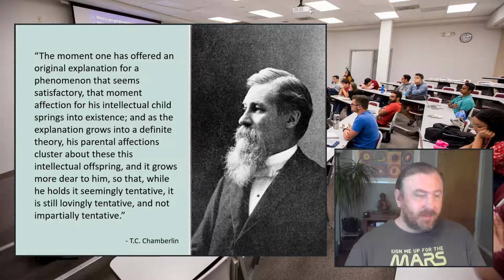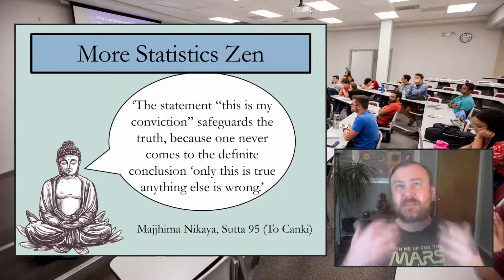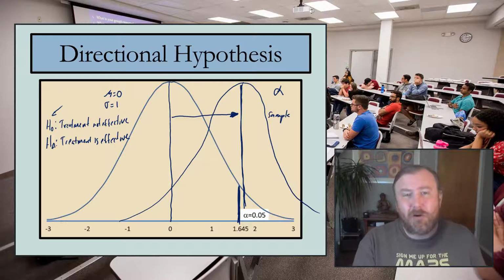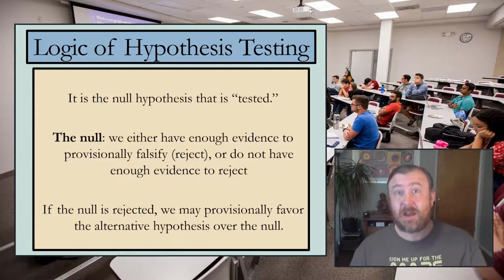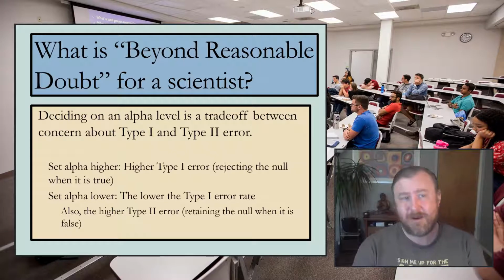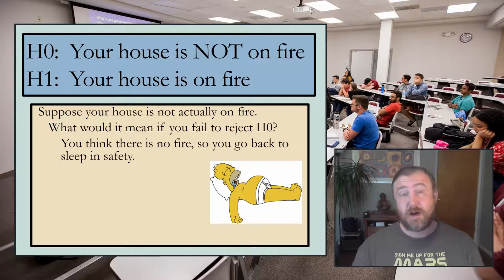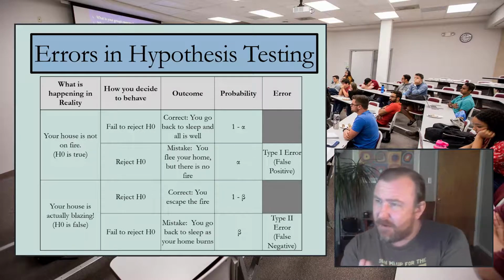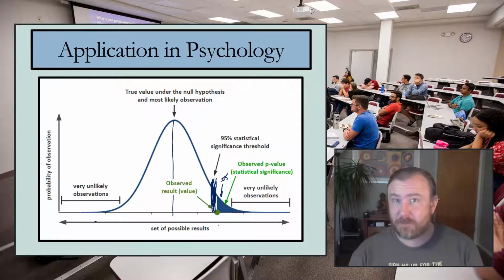Lecture 10-1: Null Hypothesis Significance Testing